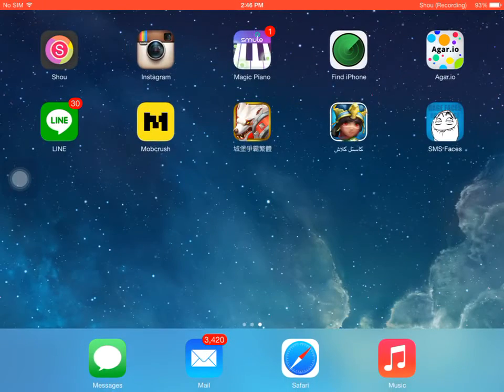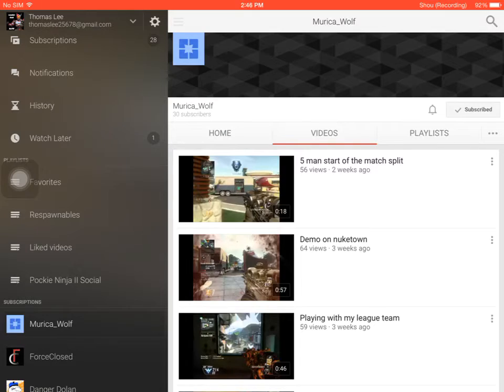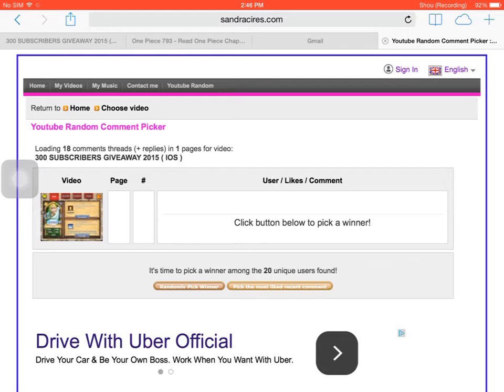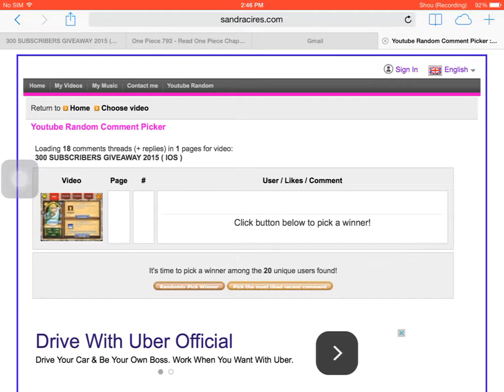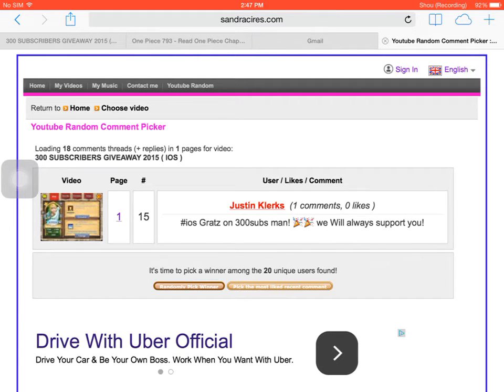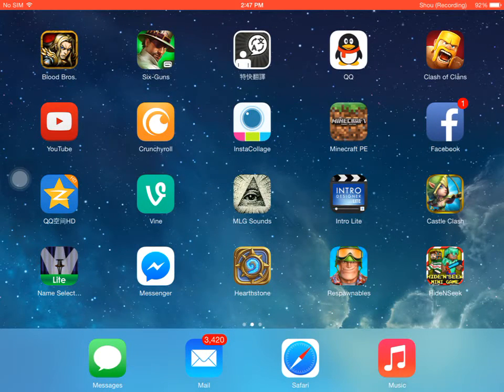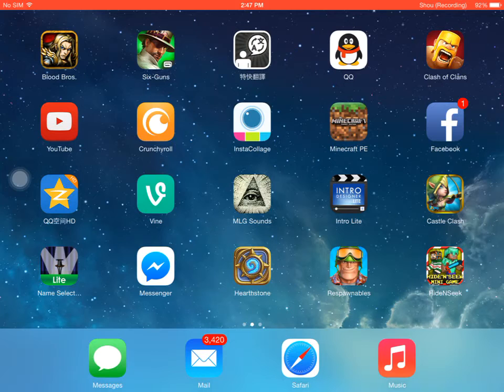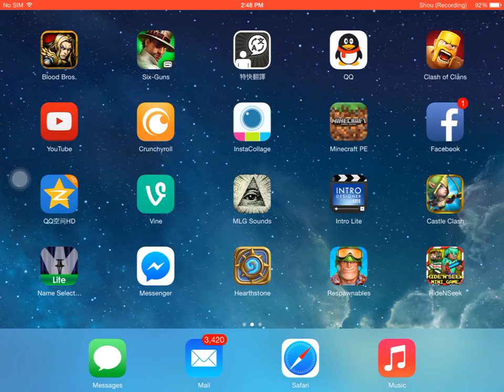Giveaway Account Winner (IOS) 2015